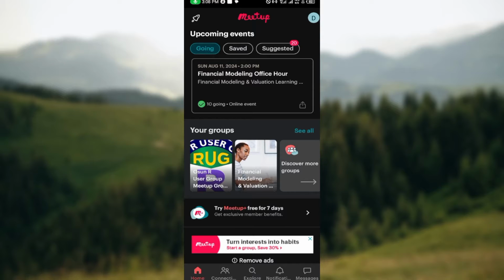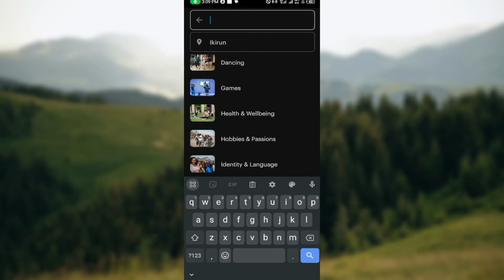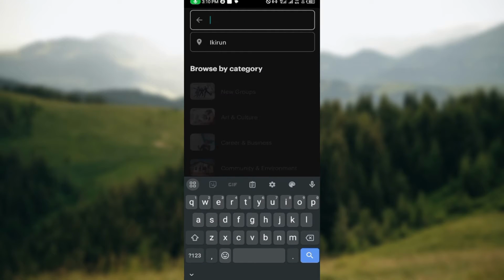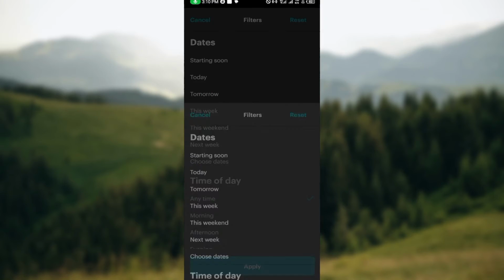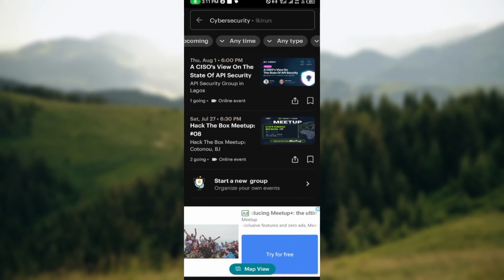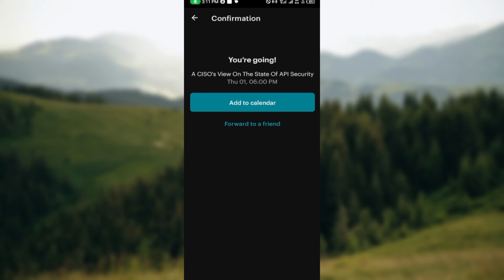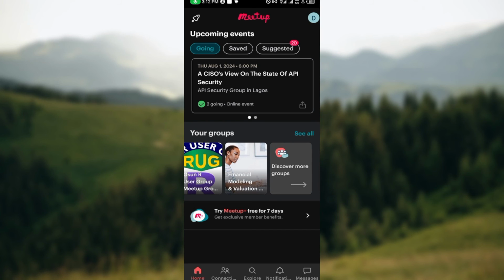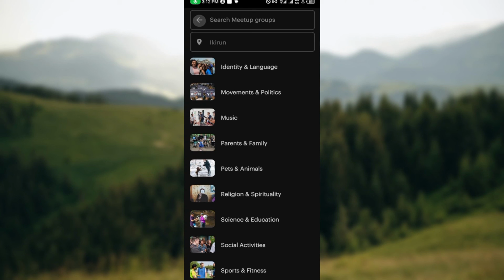How To Find Events & Groups on Meetup (Easiest Way)​​​​​​​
In this video I will show you How To Find Events & Groups on Meetup. It would be good if you watch the video until the end so that you don't miss important steps.